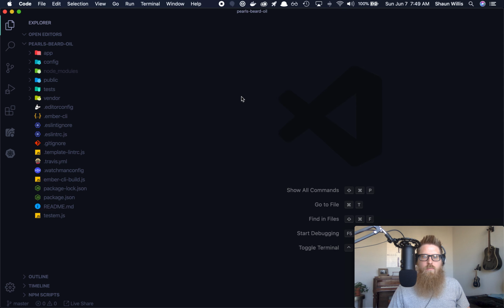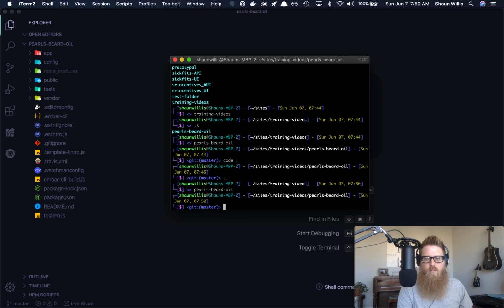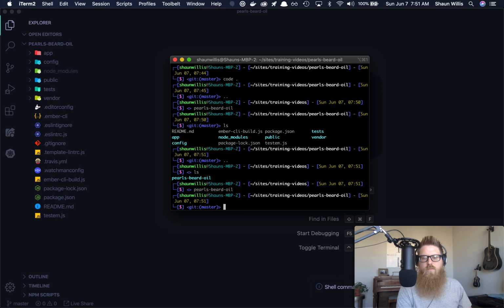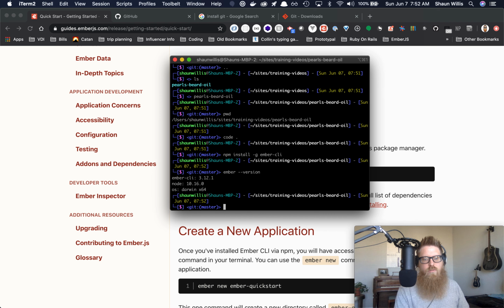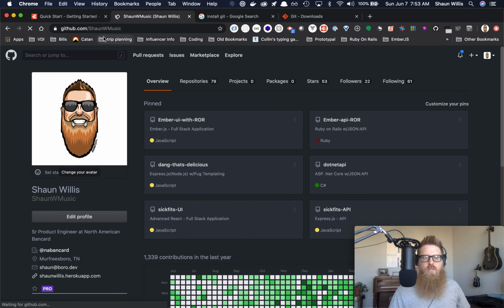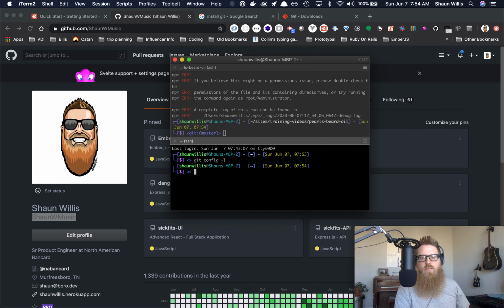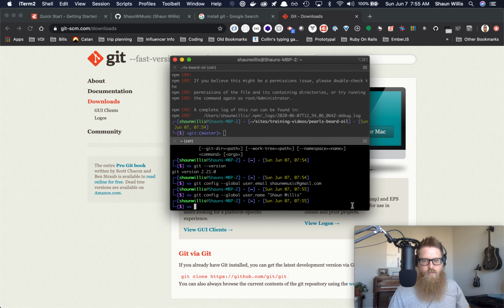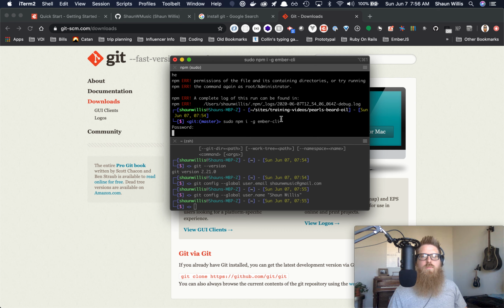Emberjs & Ruby on Rails | Zero to Hero - Build FullStack App(Part 5)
Installs:  Connect VS Code to iTerm2, Ember-CLI, Github account & Git config